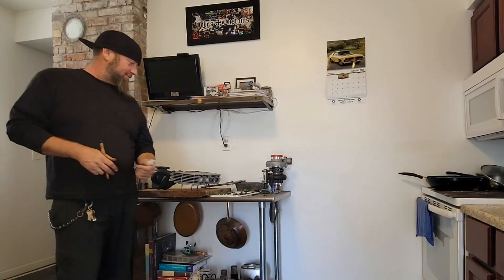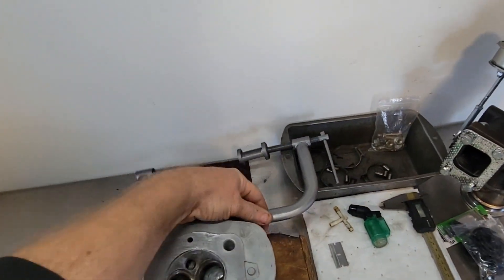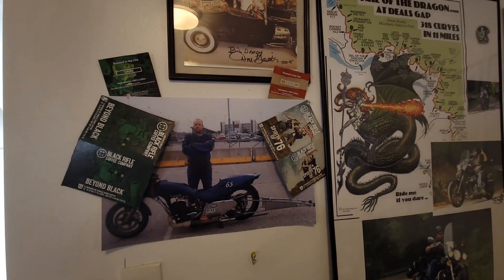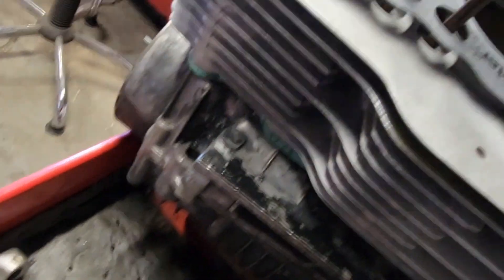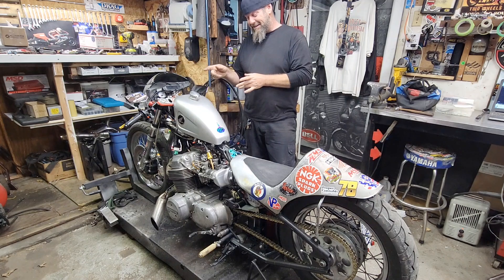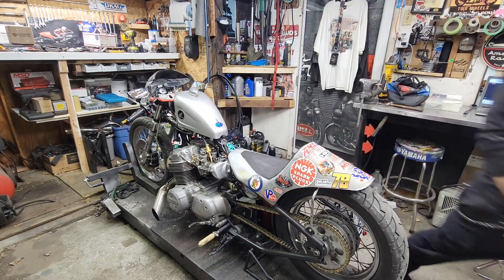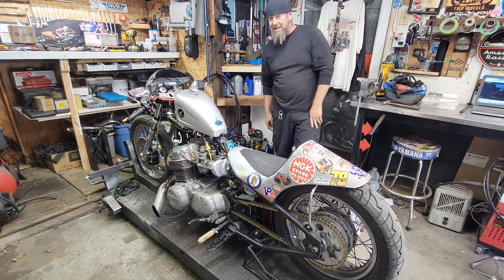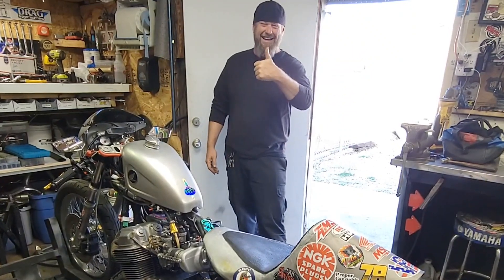1978 Honda CB750 Turbo full tune dialed in! It's so Rowdy!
Now fully turned up, because why not, ha!  It's so Rowdy!  I want to launch this beast under full boost now, so bad!  Race track soon!

Thank you to everyone for watching!

Truly appreciate every single view!

So much more to come!

Boosted!